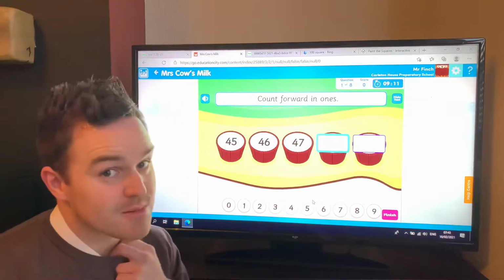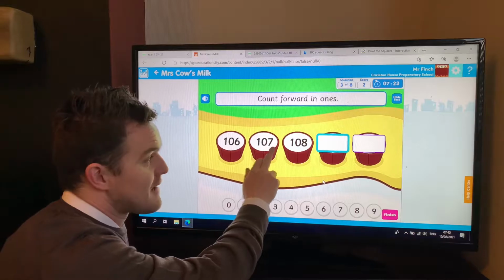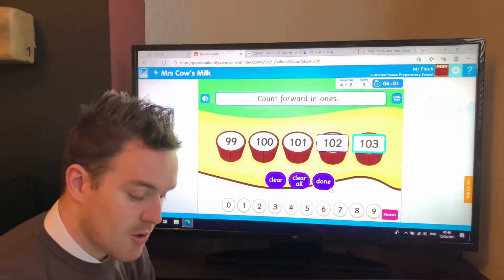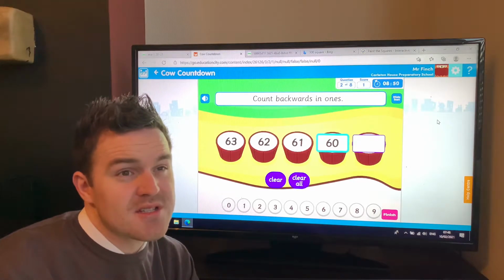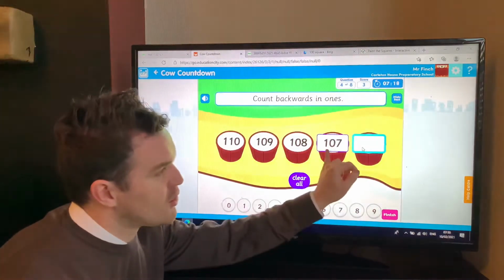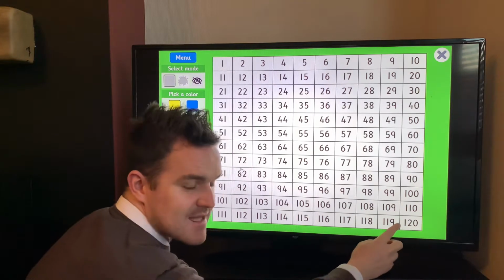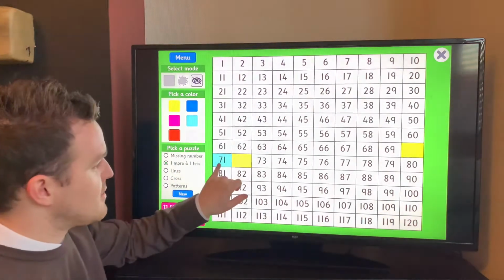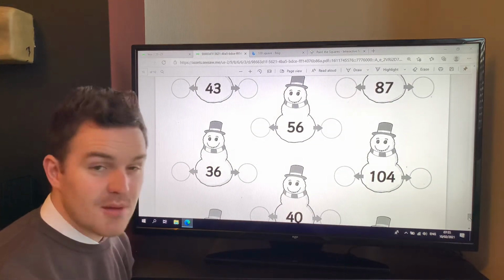Wednesday 10th Feb - Maths - 1 more/1 less